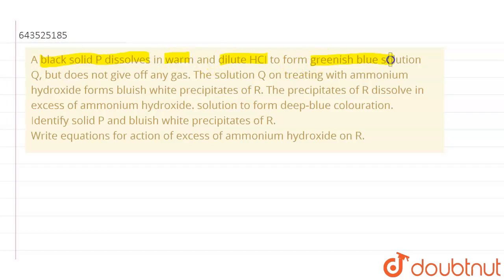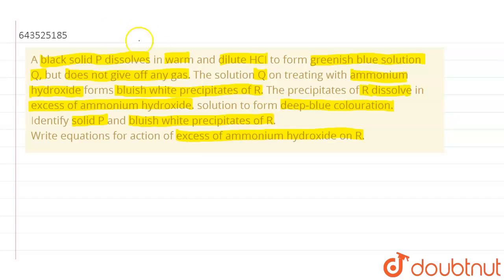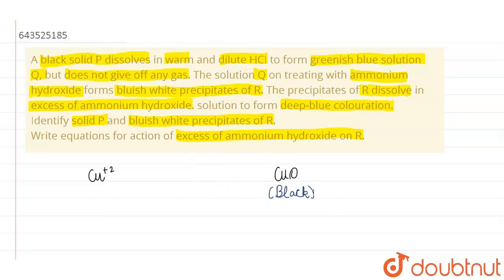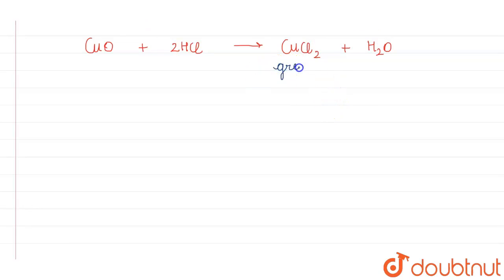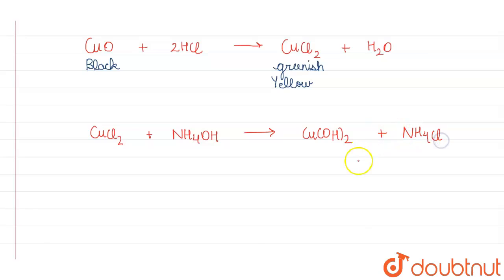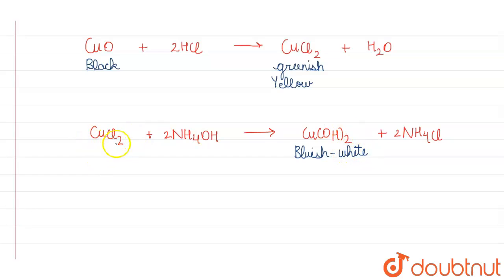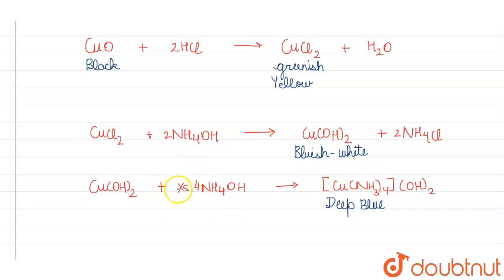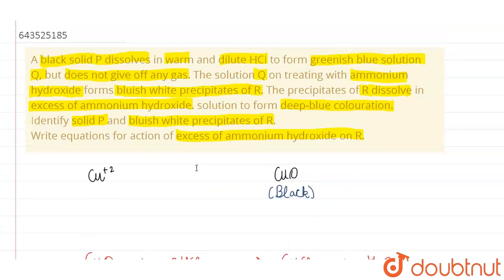A black solid P dissolves in warm and dilute HCI to form greenish yellow solution Q, but does n...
A black solid P dissolves in warm and dilute HCI to form greenish yellow solution Q, but does not give off any gas. The solution Q on treating with ammonium hydroxide forms bluish white precipitates of R. The precipitates of R dissolve in excess of ammonium hydroxide. solution to form deep-blue colouration. Identify solid P and bluish white precipitates of R.Write equations for action of excess of ammonium hydroxide on R.
Class: 10
Subject: CHEMISTRY
Chapter: ANALYTICAL CHEMISTRY- USE OF AMMONIUM HYDROXIDE AND SODIUM HYDROXIDE
Board:ICSE

👉 Have Any Query? Ask Us.